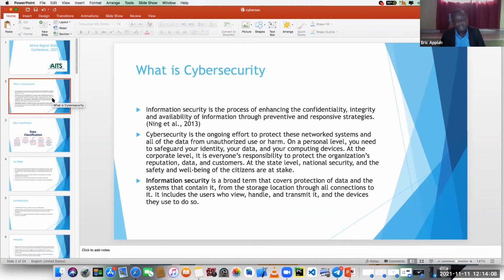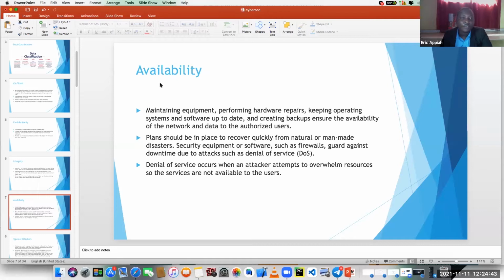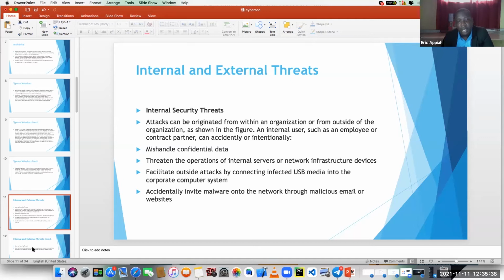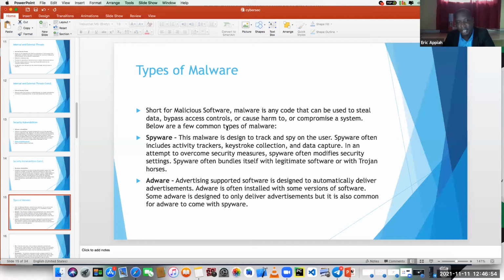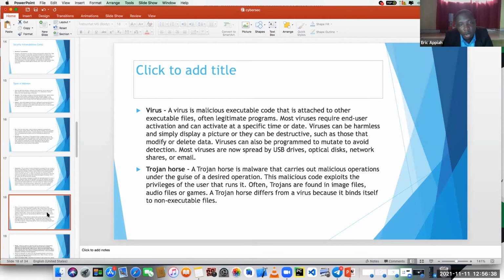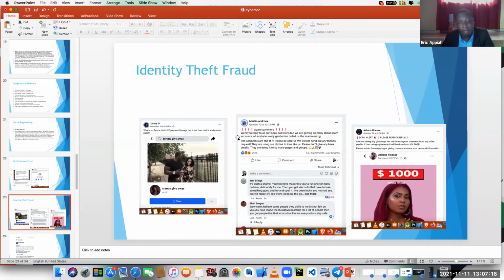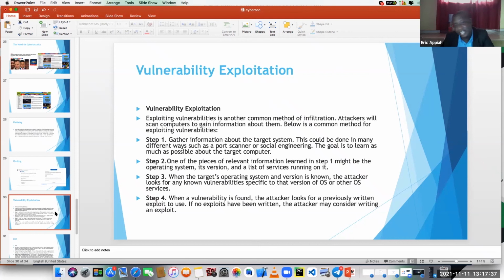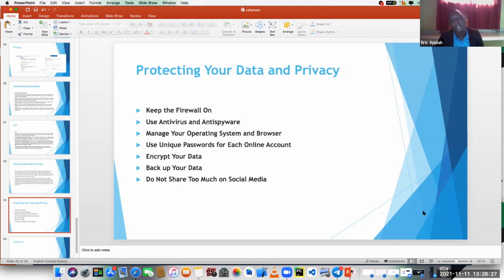Cybersecurity in the Digital Age. By Eric Appiah